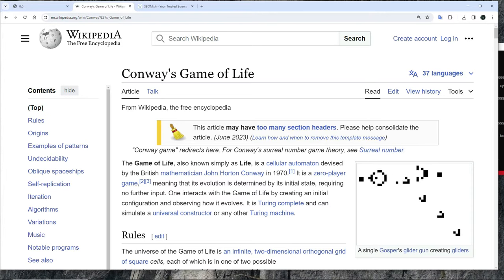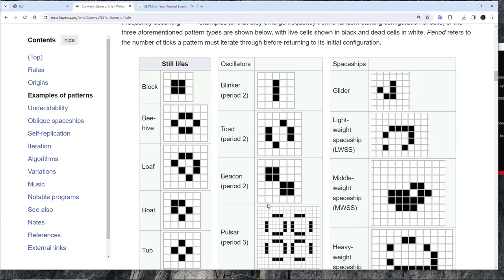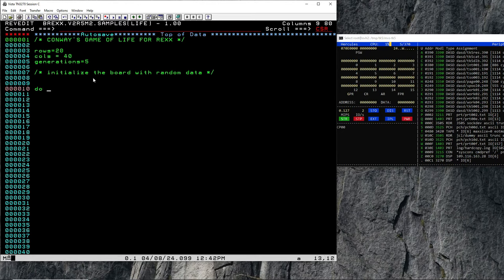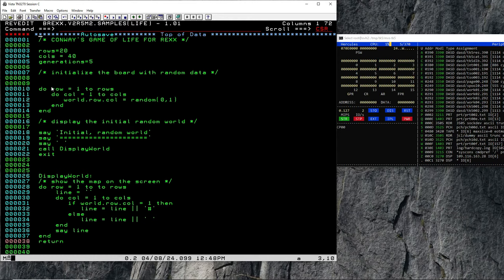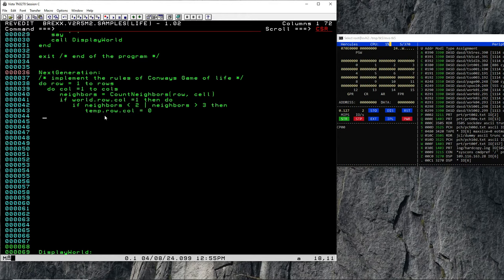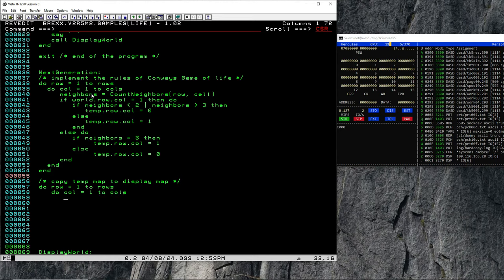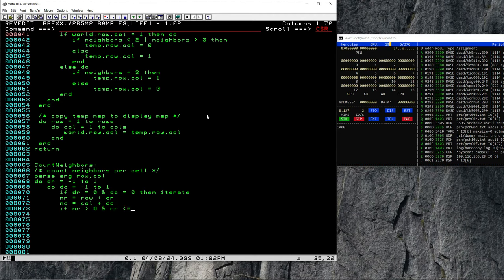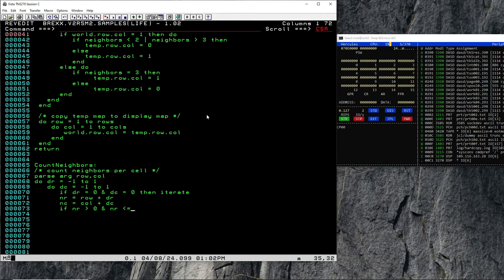Game of Life on MVS 3.8 in REXX - Miniseries - M245